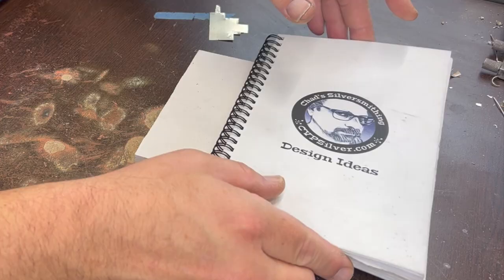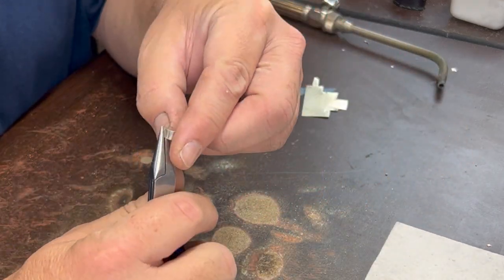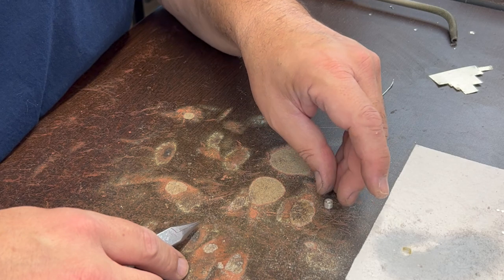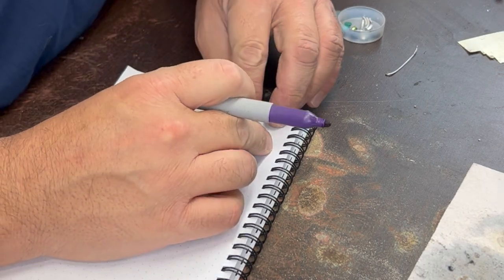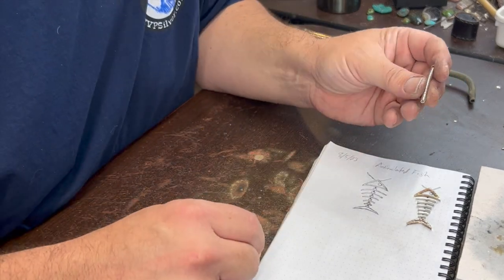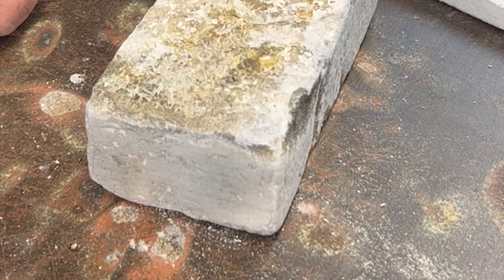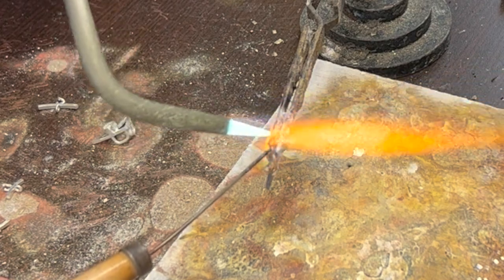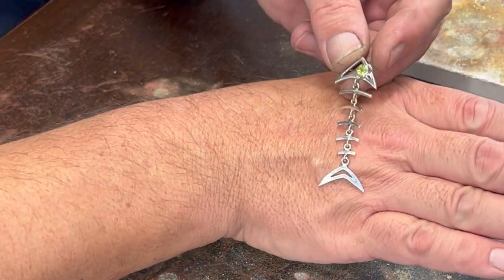Make an Articulated Fish Bone Pendant: A Silversmithing Tutorial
This video tutorial shows me making a fun articulated fish bone pendant featuring a 5 mm faceted round Peridot.  The materials I used were: , 14 gauge sterling square wire, 18 gauge sterling round wire, 12 gauge sterling half round wire, and 3/16 inch fine silver bezel strip in 28 gauge.  I generally use exclusively hard silver solder, but I ended up using easy solder for the last two solder joins on this one.  I use a spray on flux called My-T-Flux from Rio Grande. I would rate this one as an advanced project.   I enjoy sharing my knowledge with others, as I've taught people for most of my life. This hobby turned into a fun side gig for me for years while I taught public school. I love suggestions and hearing about others' experiences.  What is your favorite project?  What kind of tutorials would you find useful?

Thanks,

Chad Parker

Tier Information:

Silver Supporters
$5/month

What's included
* Support The Artist
* Ad-free content

$10/month

What's included
* Support The Artist
* Ad-free content
* Patron shout-out

Silver Stars
$25/month

What's included
* Support The Artist
* Ad-free content
* Patron shout-out
* Livestreams
* Live Q&As

Silver Superstars
$150/month

What's included
* Support The Artist
* Private community
* Ad-free content
* Patron shout-out
* Behind the Scenes Content
* Livestreams
* Live Q&As

Click the store on the YouTube channel page to check it out, or click this link:

Make a fishbone pendant
Make a fish pendant
wearable seafood
articulated fish pendant

Making Jewelry